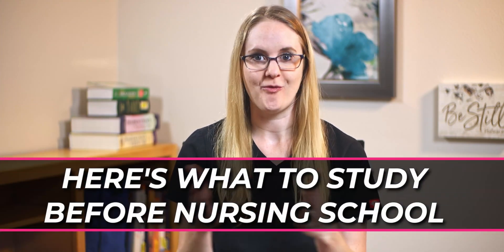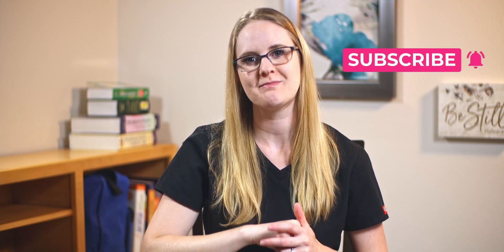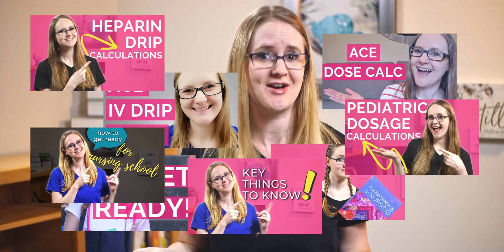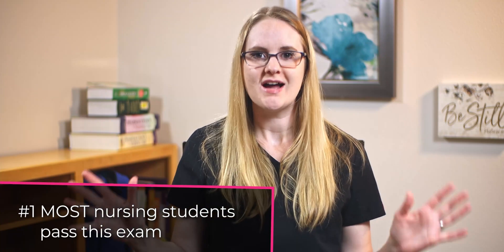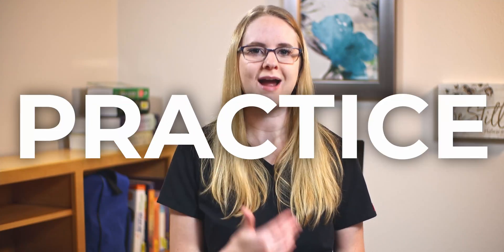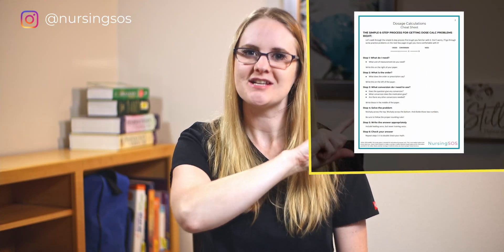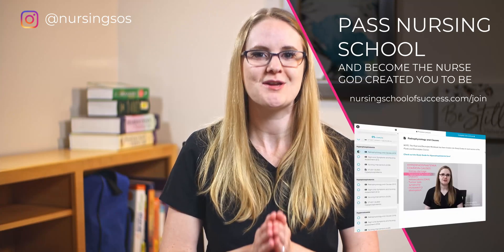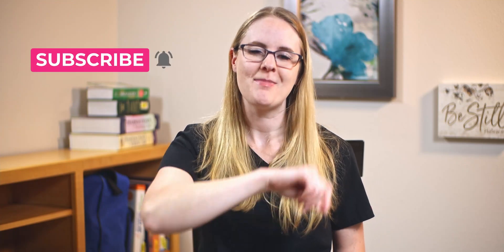Here's What to Study BEFORE Nursing School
The first thing that you will need to study before nursing school isn't your textbooks, it is dose calc. Medication calculations are super important, and within the first few weeks of your courses you will have a dose calc exam that will test you on how well you can calculate medication doses.

Now the key thing to know for dose calc is to always use dimensional analysis to solve the math problems.
I have a simple 6-step process that walks you through how to ace dose calc, literally step-by-step. Do all the practice questions you can get your hands on, and just practice, practice, practice. You'll get more and more confident, and you WILL pass.

The second thing that you should only review if you feel super confident in dose calc us the Nursing Process. You can start learning about what the nursing process is and how to use it. But this is only after you've practiced dose calc.

Remember, before nursing school starts focus on dose calc, and once you have that down, review the nursing process.

You are doing an amazing job, friend! You will be a fantastic nurse that God created only you to be. Keep up all the hard work.

TIMESTAMPS:
0:00 Intro
0:51 Don't read your textbooks before nursing school
1:53 Dose Calc
4:37 Nursing Process

RESOURCES:

1. DOSE CALC CHEAT SHEET
Ge the step-by-step process for acing dose calc in this quick PDF download.

2. GET A BOX

3. JOIN THE COMMUNITY